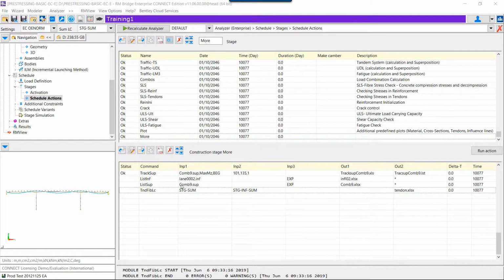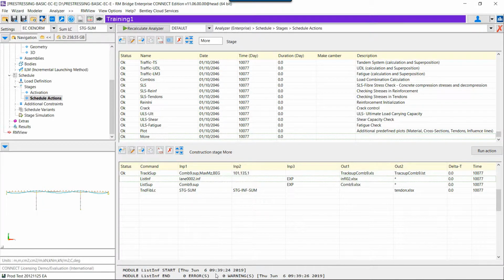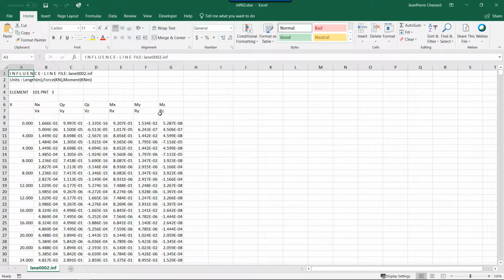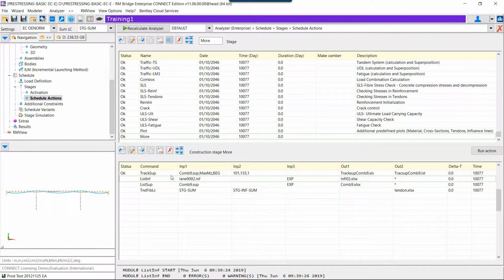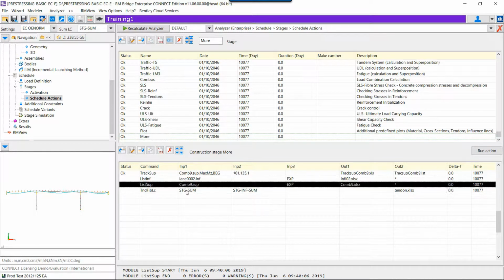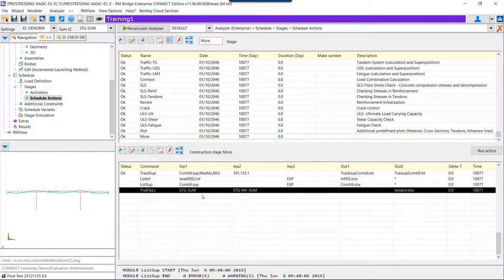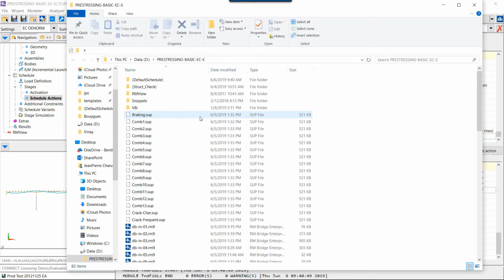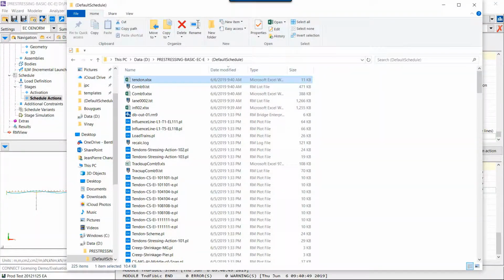Results outputs to Excel spreadsheets in RM Bridge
Watch this video to learn more about RM Bridge for results outputs to Excel spreadsheets